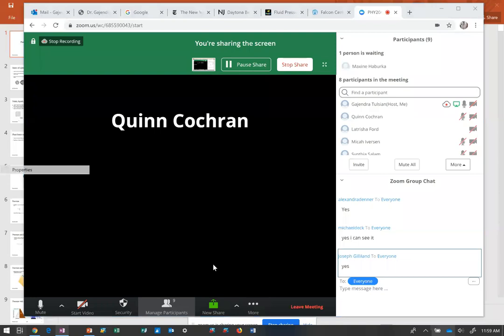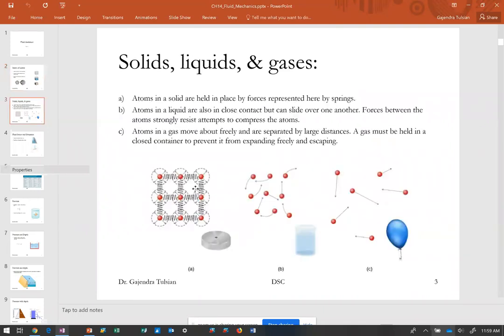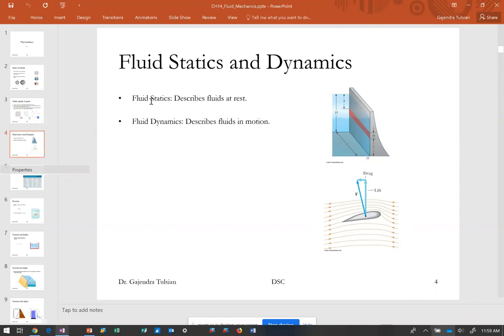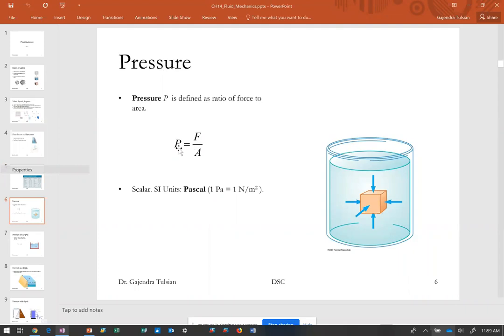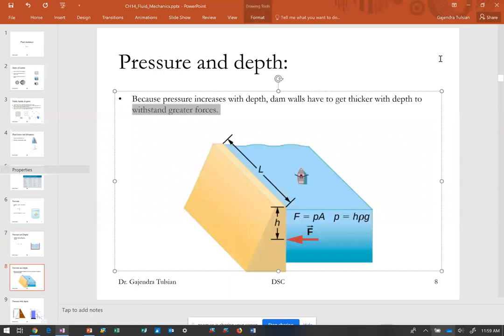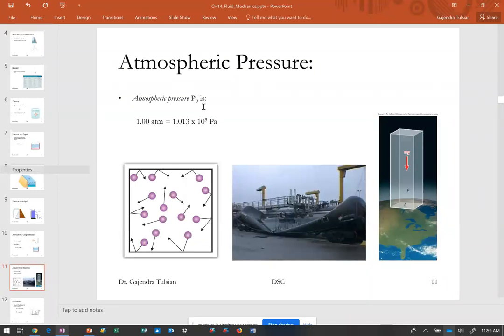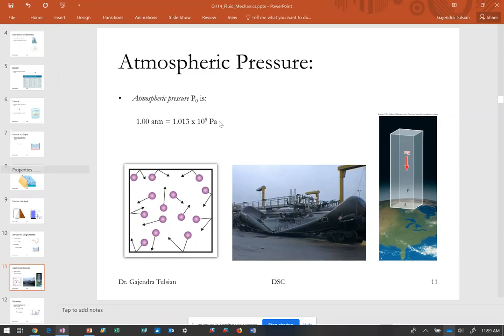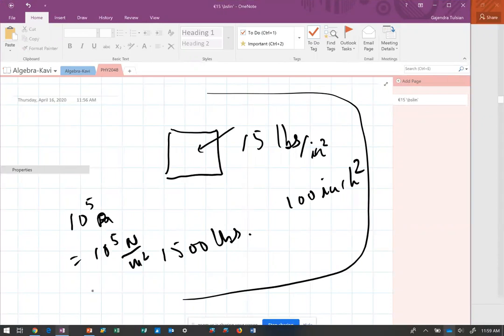PHY2048 CH14 Fluid Mechanics Lecture P1